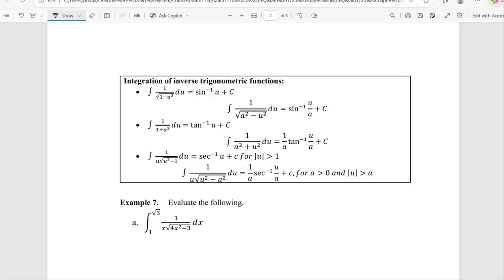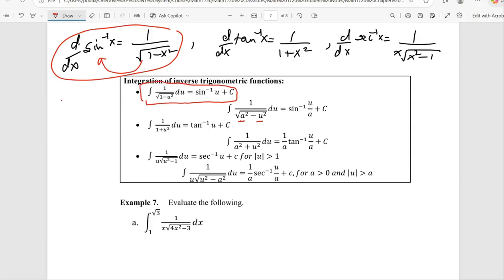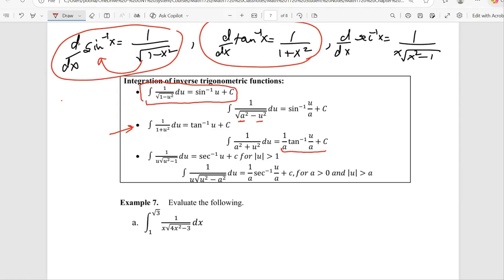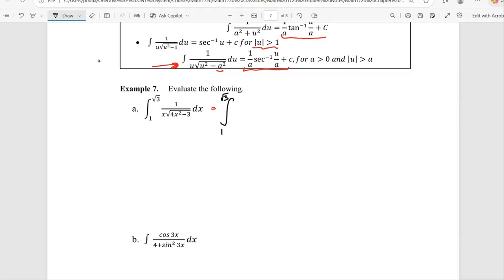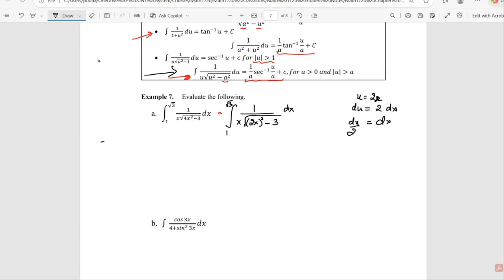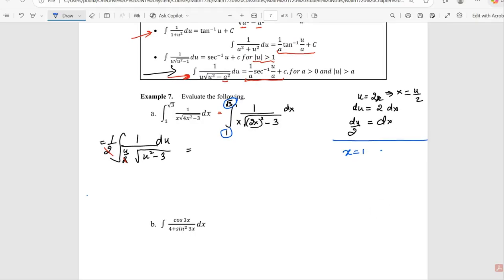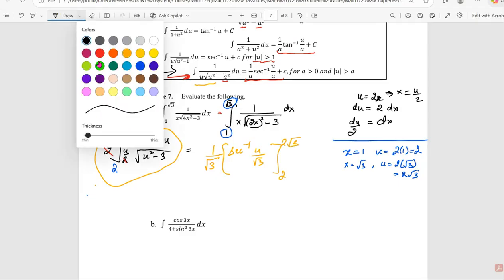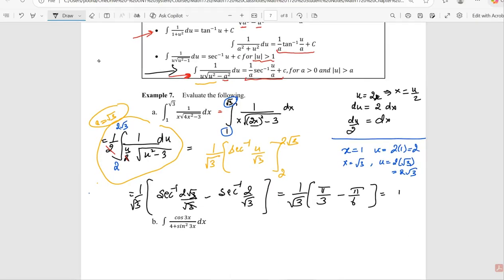Calculus II- Integrals- inverse trigonometric functions